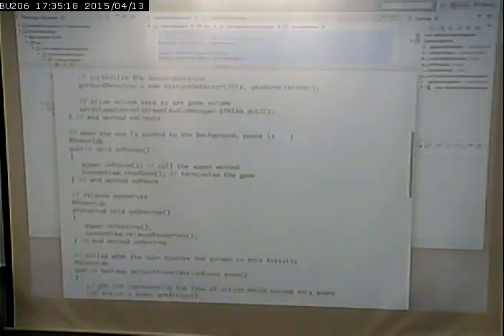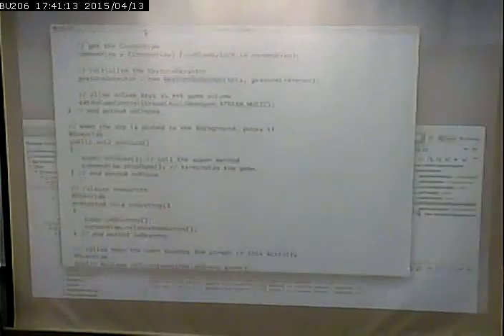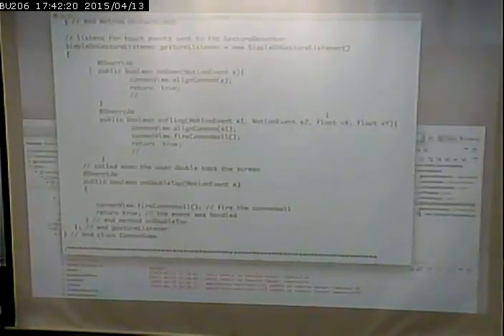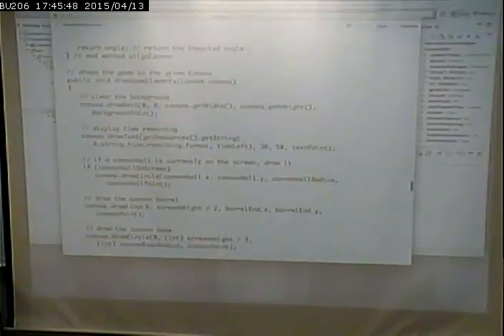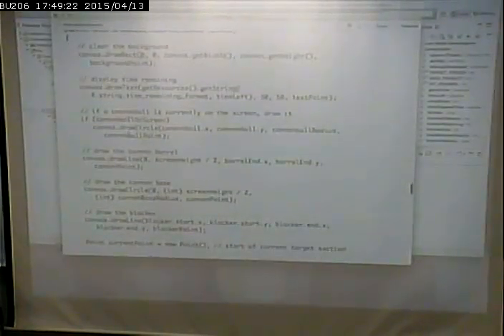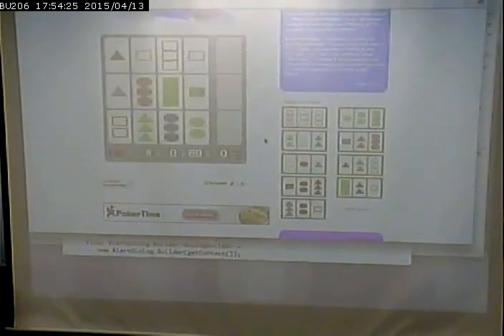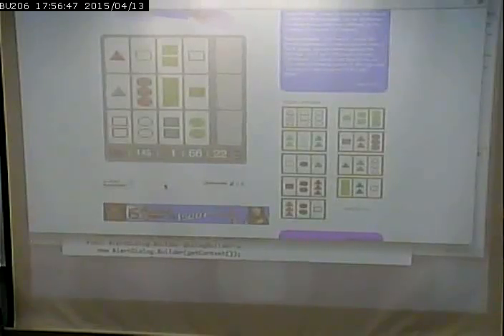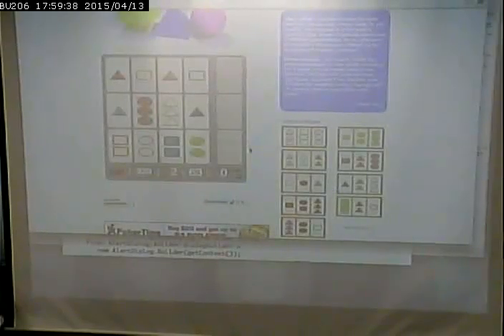CISS265 - Android Development - Spring 2015 - April 13, 2015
Finish up Deitel's Cannon Game. Overview of card game: Set